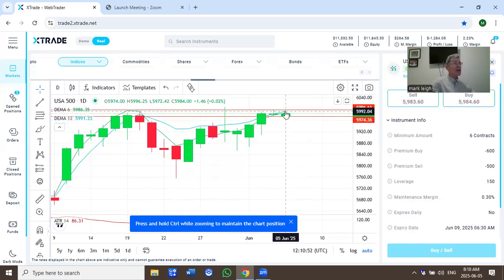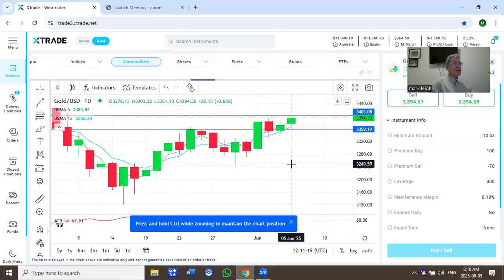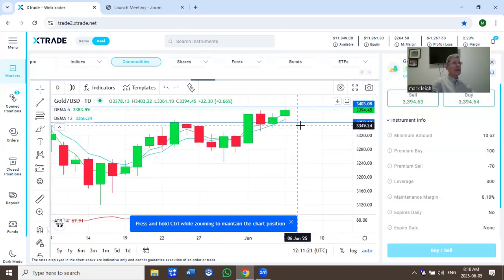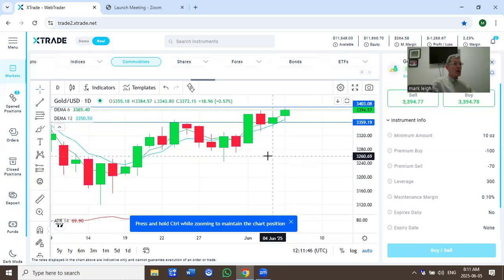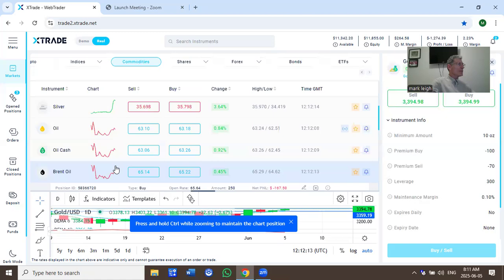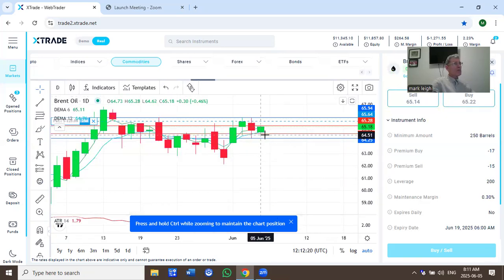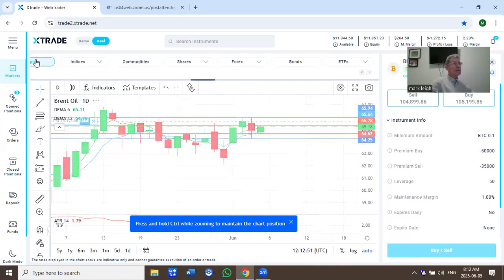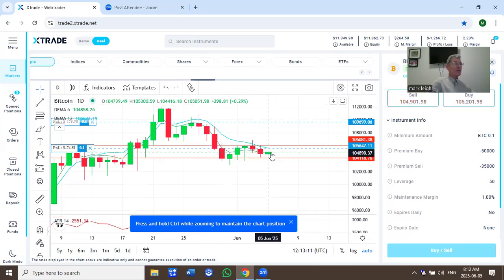June 5, 2025 - Market Midday Overview with Mark